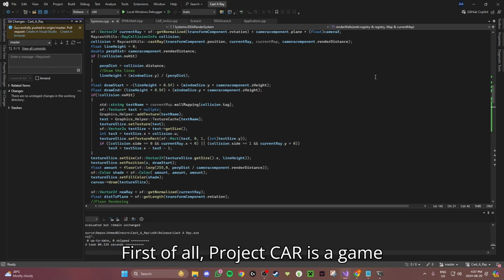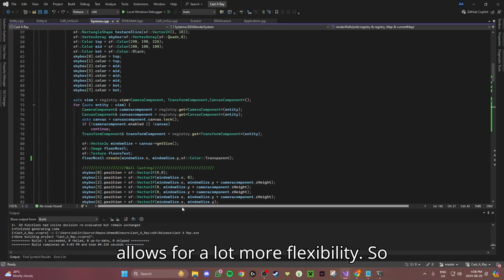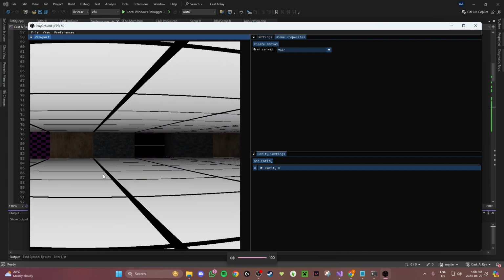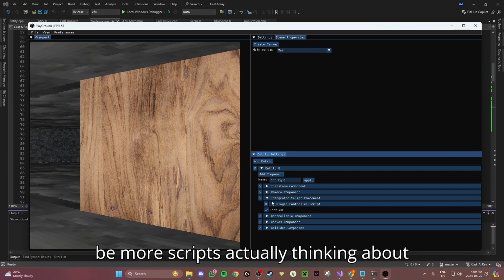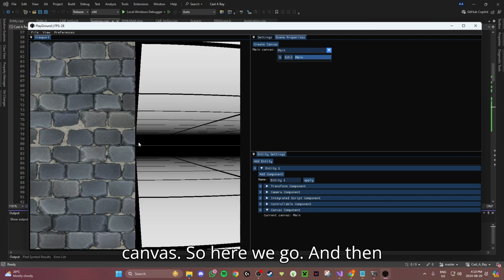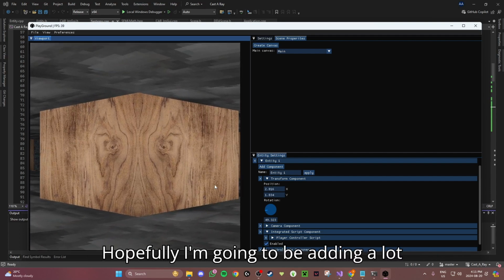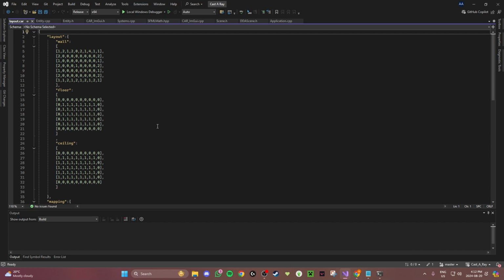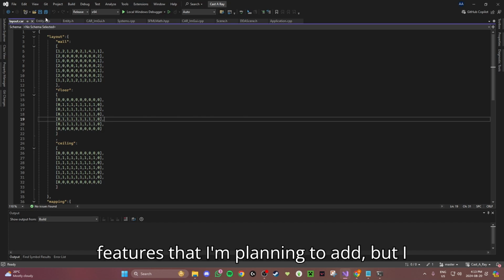PROJECT C.A.R: New Grounds (Literally)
Howdy y'all! This is the 4th Devlog for Project C.A.R where I finally reveal the name and purpose of the engine! The engine is called Cast-A-Ray and it is a Wolfenstein 3D style raycasting engine with big aspiration and plans!
If you want to checkout the repository: (Will be clickable when Youtube allows it)